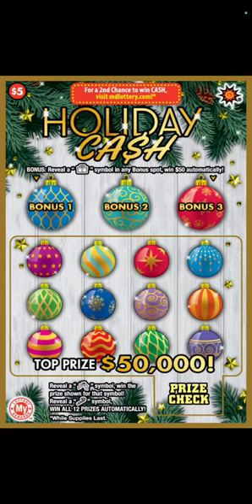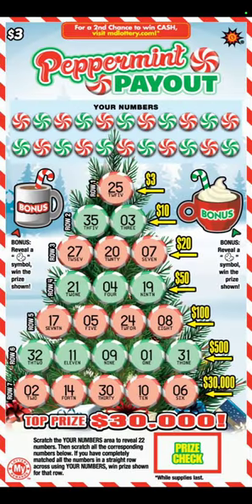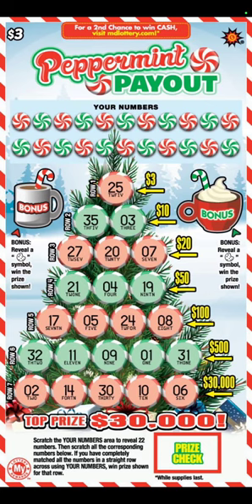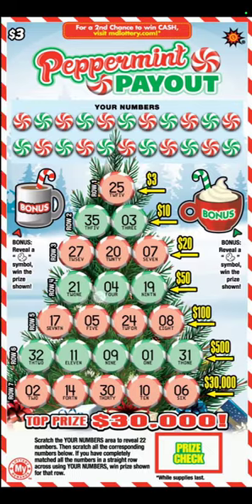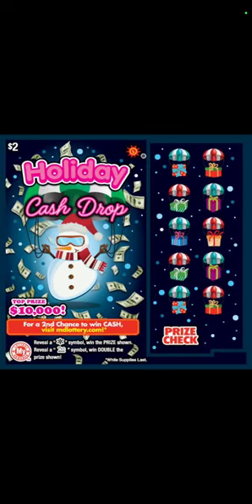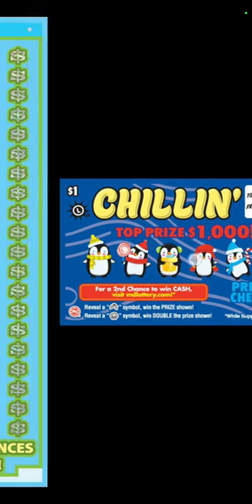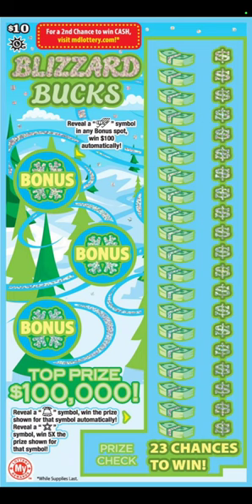🛑👀 New Md Lottery Christmas Holiday Scratch Off Tickets ❄️☃️